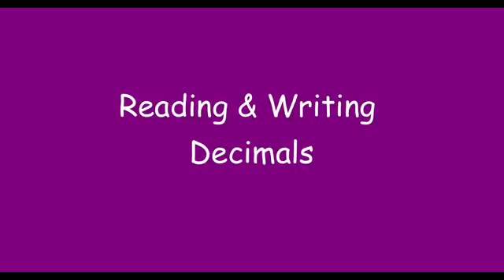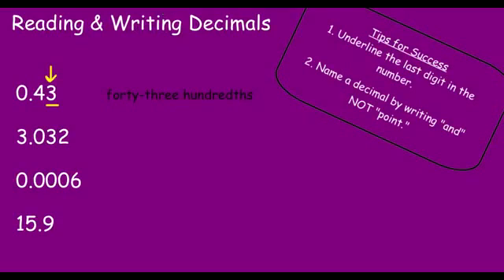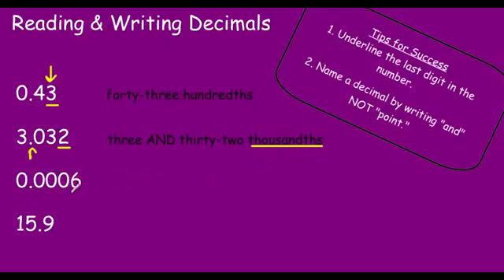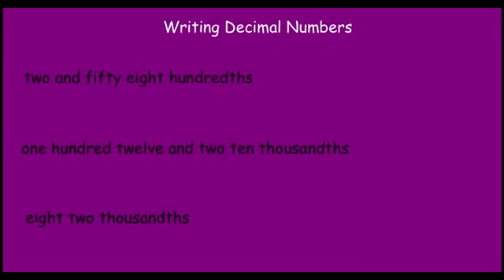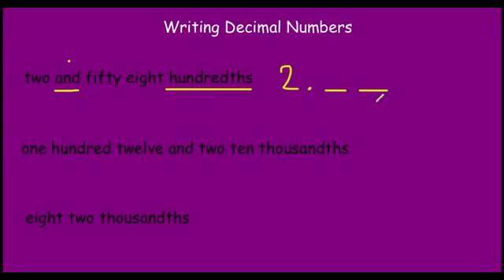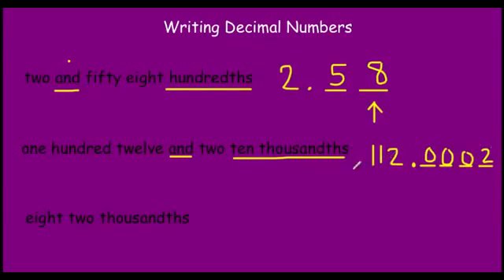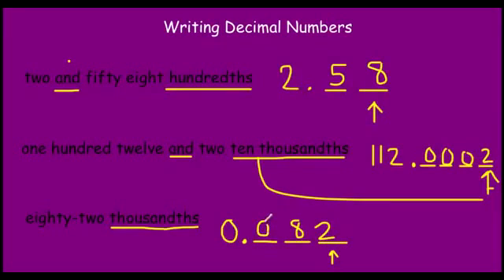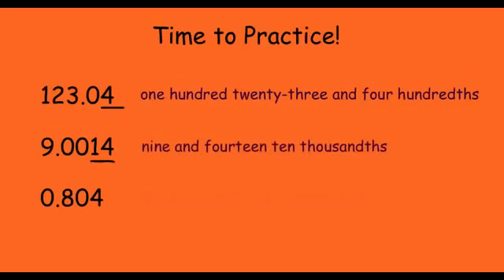Reading & Writing Decimals